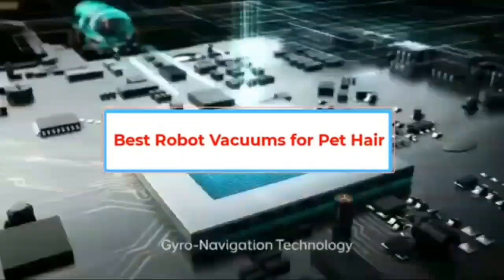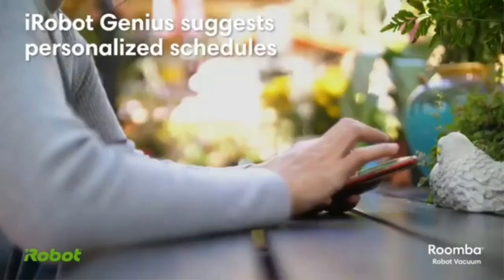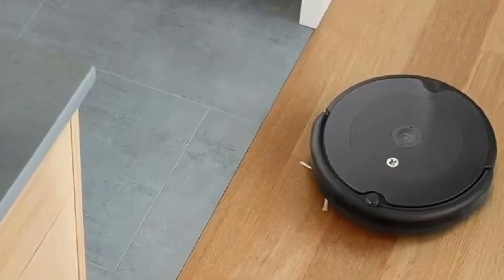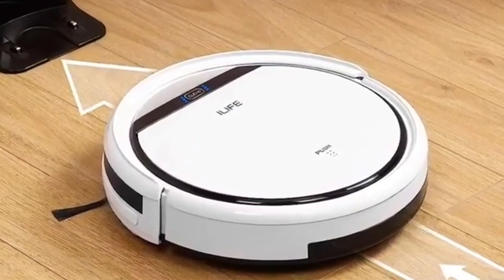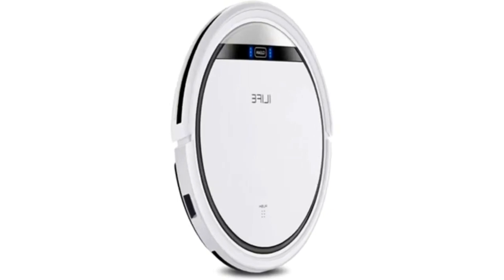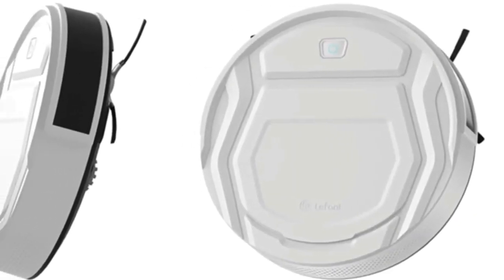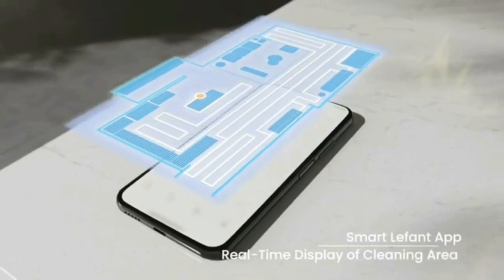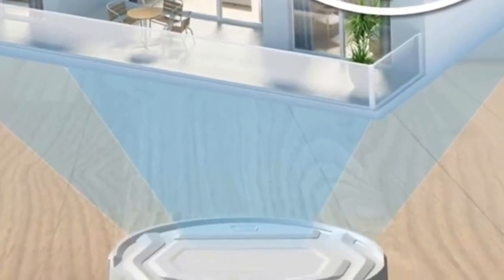Best 3 Robot Vacuums || Best Robot Vacuum 2023 in US